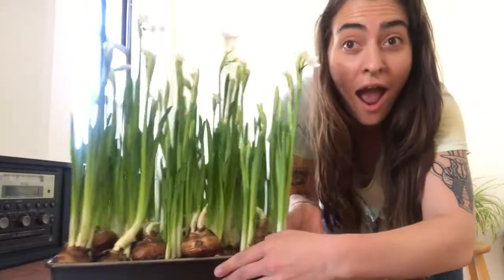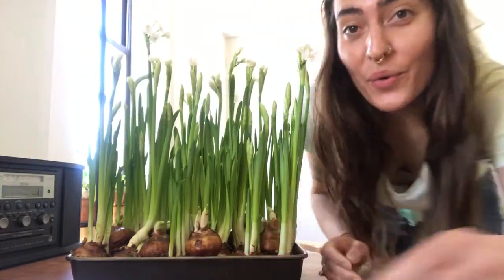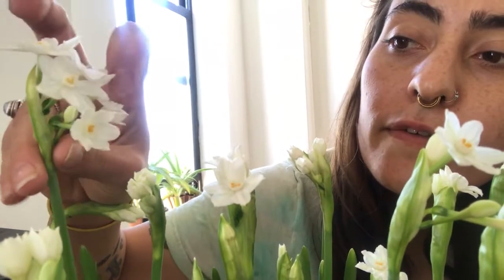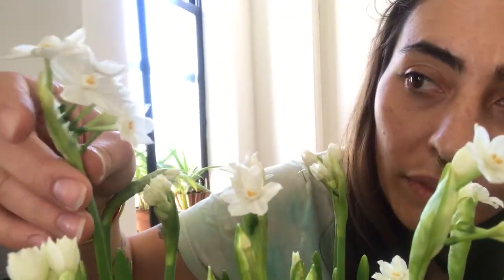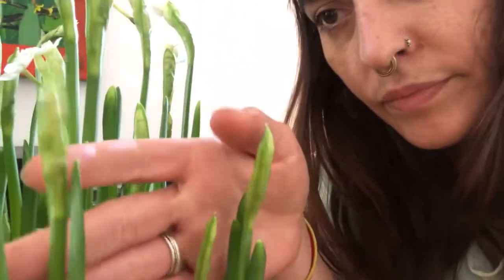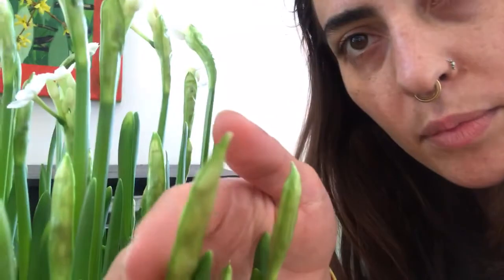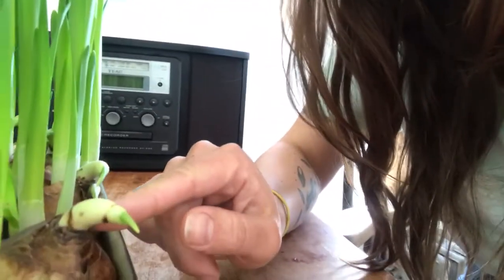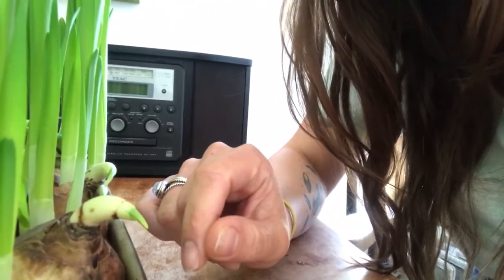Spring bulbs 2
The bulbs have started to bloom!